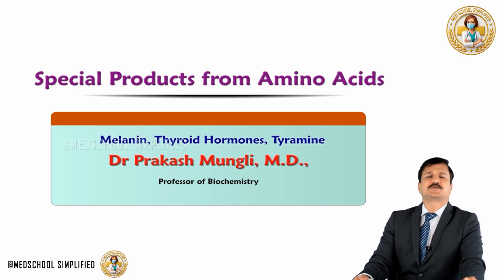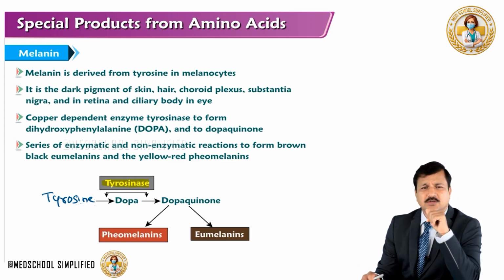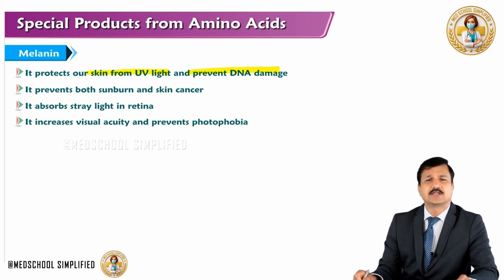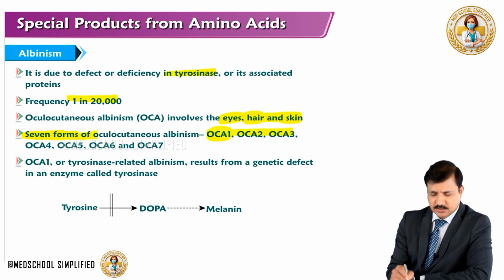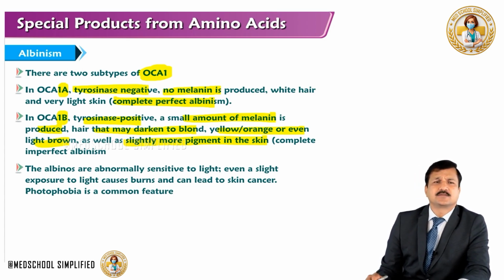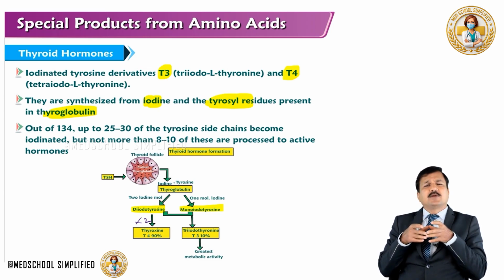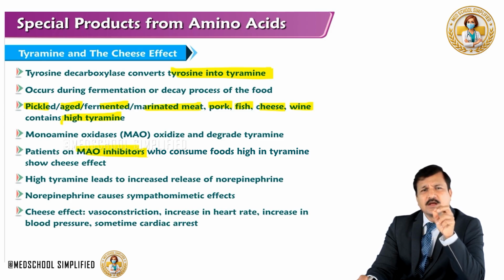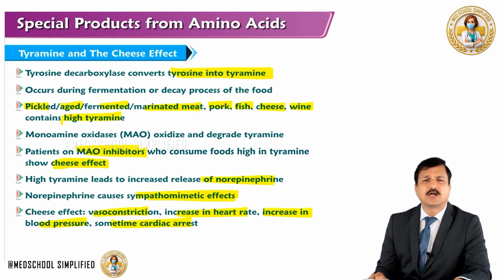15. Special Products From Amino Acids Melanin, Thyroid Hormone, Tyramine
Special Products from Amino Acids | Melanin, Thyroid Hormone & Tyramine | Medical Biochemistry | USMLE Step 1 MBBS

👋 Hey future doctors and biochemistry enthusiasts! Did you know that the amino acid Tyrosine is a true “biochemical superstar”? 🌟 From this single amino acid, the body produces pigments, hormones, and neurotransmitters that are vital for survival. In this lecture, we’ll focus on three high-yield derivatives: Melanin, Thyroid Hormones, and Tyramine.

These molecules are clinically important and frequently tested in MBBS, NEET PG, FMGE, and USMLE Step 1 exams — making this topic a must-know! 🧬📚

🌟 Key Derivatives of Tyrosine

1️⃣ Melanin 🎨

Pathway: Tyrosine → DOPA → DOPAquinone → Melanin (enzyme: Tyrosinase).

Function: Pigmentation of skin, hair, and eyes; protection against UV radiation.

Clinical notes 🩺:
• Albinism – due to tyrosinase deficiency → absent melanin.
• Parkinson’s disease – ↓ neuromelanin in substantia nigra.

2️⃣ Thyroid Hormones (T3 & T4) 🔥

Pathway: Tyrosine residues in thyroglobulin → iodination → coupling → T3 (triiodothyronine) & T4 (thyroxine).

Function: Regulate basal metabolic rate, growth, and development.

Clinical notes 🩺:
• Hypothyroidism – fatigue, weight gain, cretinism in infants.
• Hyperthyroidism – weight loss, tachycardia, exophthalmos.

3️⃣ Tyramine ⚡

Pathway: Decarboxylation of tyrosine → Tyramine.

Function: Acts as an indirect sympathomimetic, increasing release of norepinephrine.

Clinical notes 🩺:
• Found in aged cheese, wine, and fermented foods.
• Hypertensive crisis in MAO inhibitor (MAOI) users – “Cheese reaction.”

🎯 Exam Integration

Tyrosine is the common precursor for melanin, thyroid hormones, catecholamines, and tyramine.

High-yield questions often test enzyme defects (tyrosinase in albinism, iodination in thyroid disorders) or drug interactions (tyramine + MAOIs).

Your support helps us keep producing simplified, exam-focused content. 🙌

❓Got requests for more amino acid derivatives (e.g., catecholamines, serotonin, creatine)? Drop them in the comments — we’d love to cover them one by one! 😊